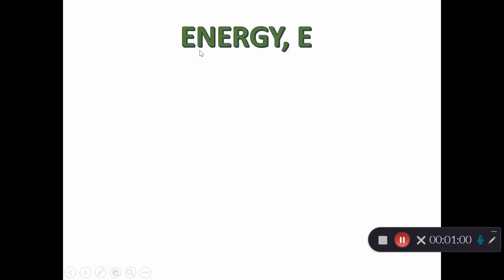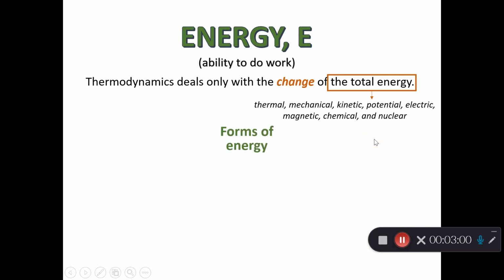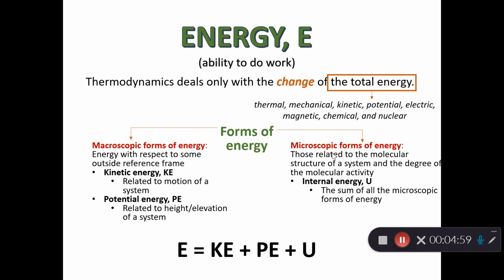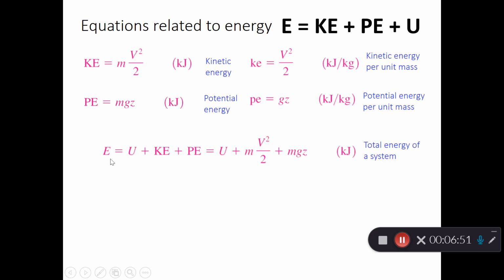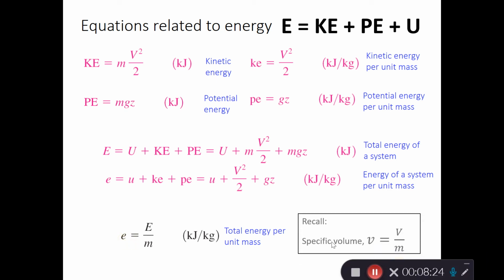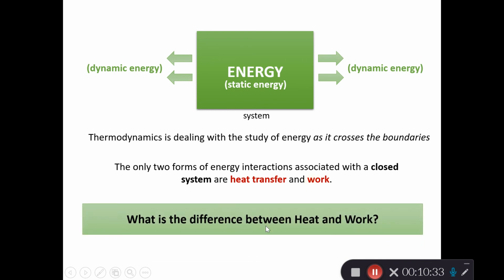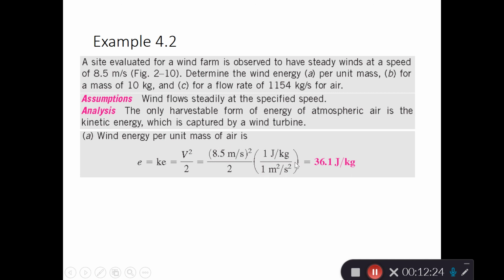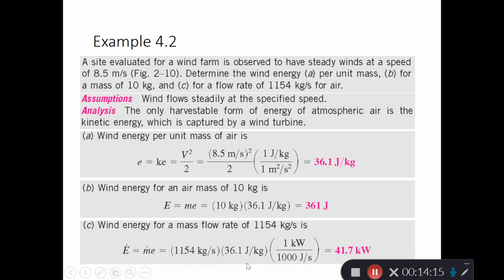Thermodynamics - Chapter 3 - Intro to Energy Analysis Source